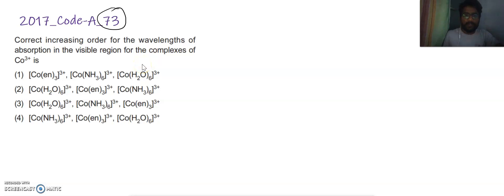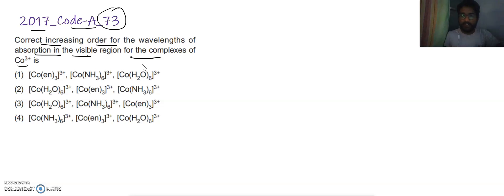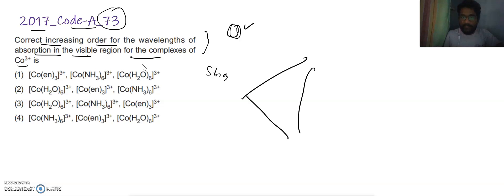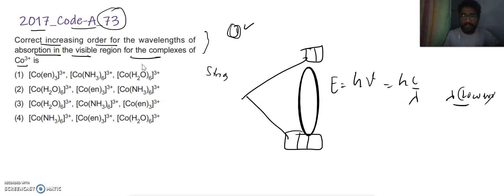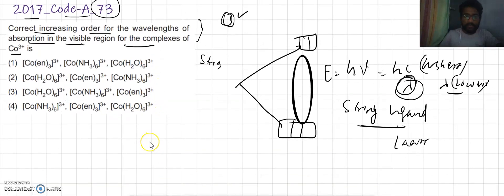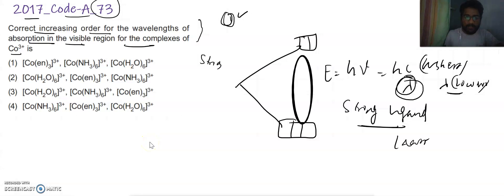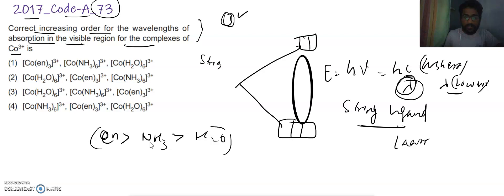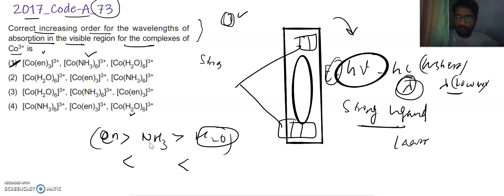BTSS C 2017 4159